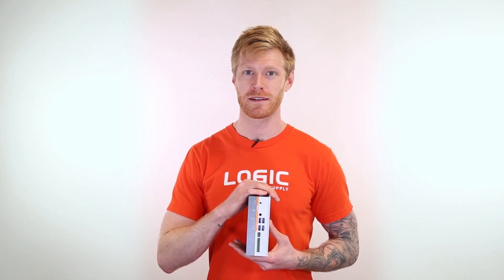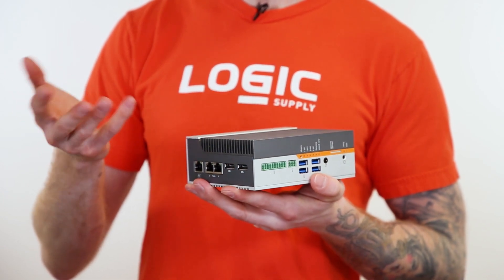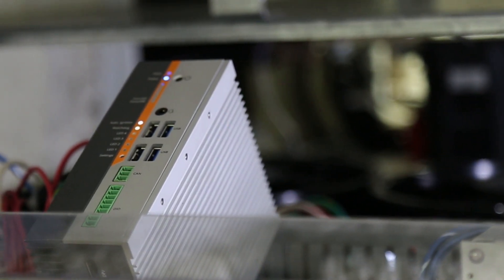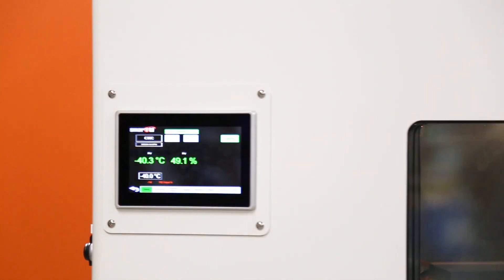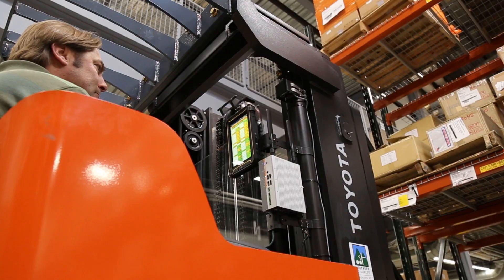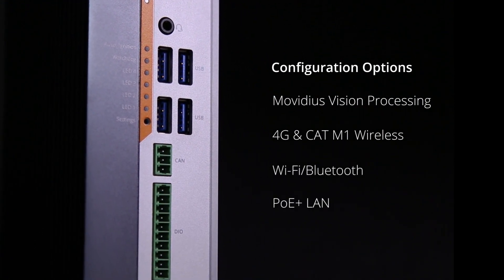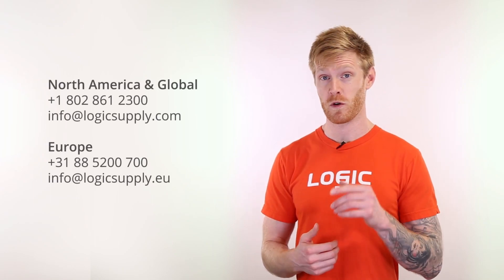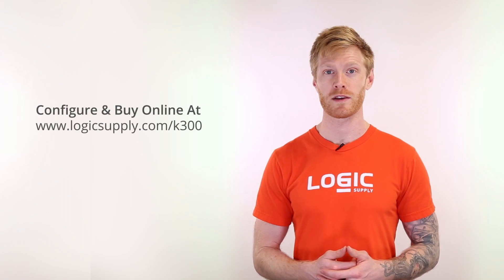Karbon 300 Compact Rugged Computer from OnLogic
*** Logic Supply is now OnLogic! to find out more.

Karbon 300 is a compact rugged PC with integrated CAN bus, PoE+ LAN, and customizable DIO with options for cellular wireless connectivity and Movidius VPU. It's high shock and vibration resistance and wide operating temperature range make it perfect for the toughest operating environments.